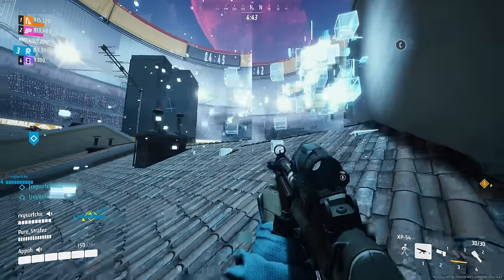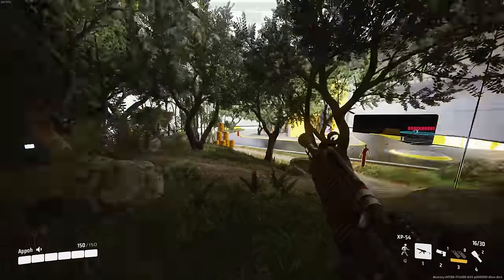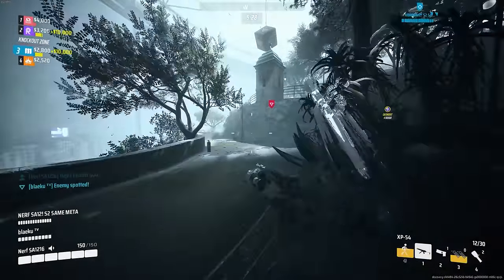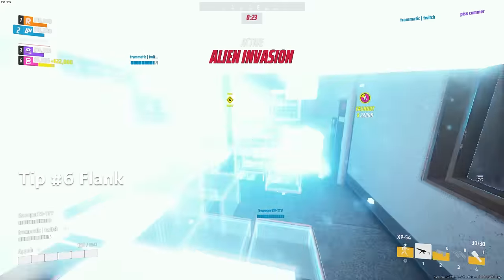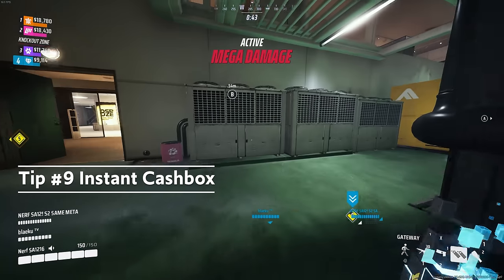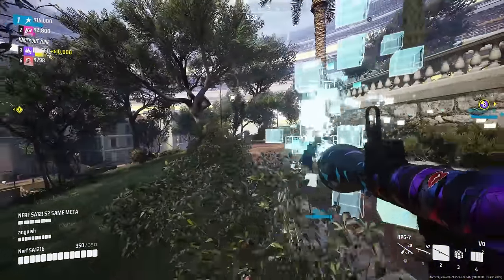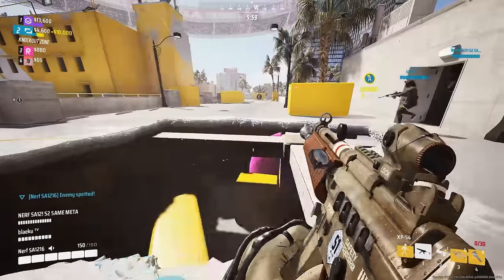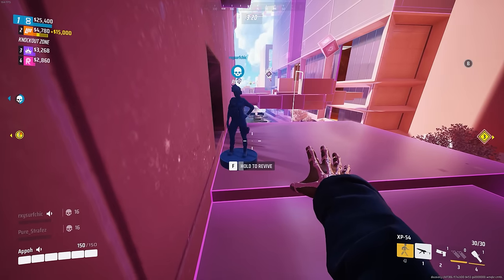The Gateway Opens Up New Strategies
The more I use this the more insane it gets. This would EASILY be an S tier pick for gadgets, so many possibilities, so high of a skill ceiling, This imo is a perfect addition to the game it fits so well and provides MUCH NEEDED team utility

Timestamps:
0:00 Intro
0:33 Basic Stats
1:30 Tip 1
1:45 Tip 2
2:09 Tip 3
2:22 Tip 4
2:46 Tip 5
3:11 Tip 6
3:25 Tip 7
3:45 Tip 8
4:14 Tip 9
4:36 Tip 10
5:14 Tip 11
5:42 Tip 12
6:38 Words of Advice
7:29 Bonus Clips

Peripherals:
Mouse: Lamzu Atlantis V2 4K
Mousepad: Aqua Control + / Artisan ZERO - SOFT
Monitor: ASUS 1440p 300hz
Keyboard: Wooting 60HE